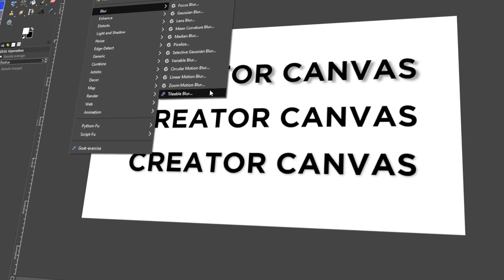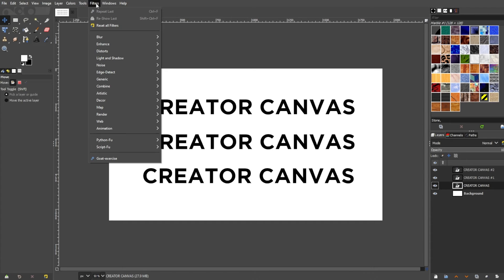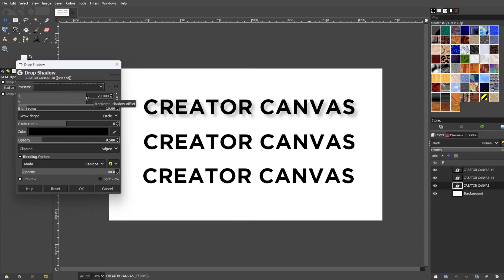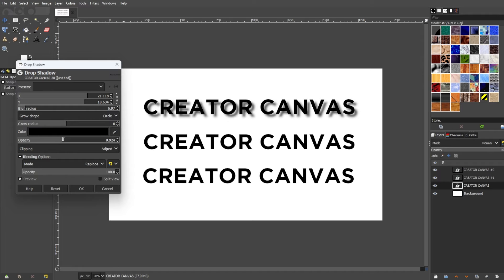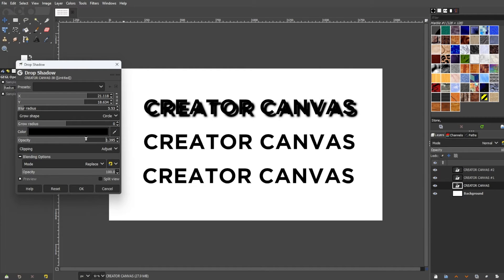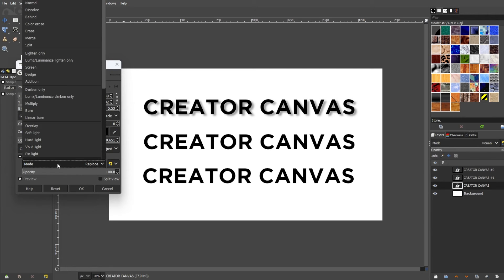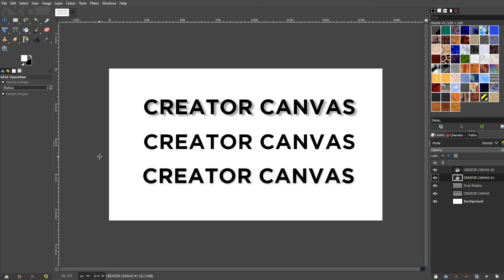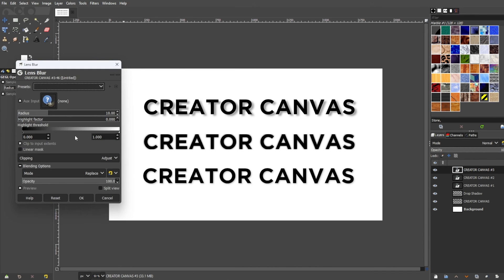How to Add Drop Shadows in GIMP (Works for Text or Images)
Want to add shadows to your text or images in Gimp? This tutorial walks you through exactly how to add these drop shadow effects.